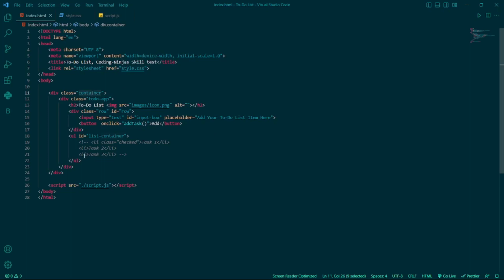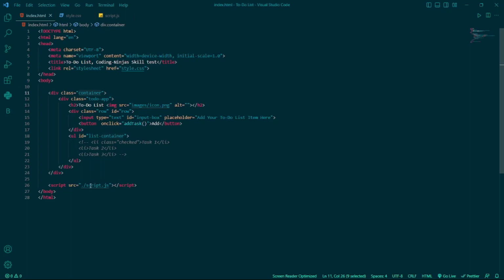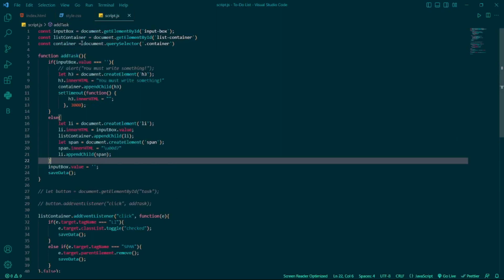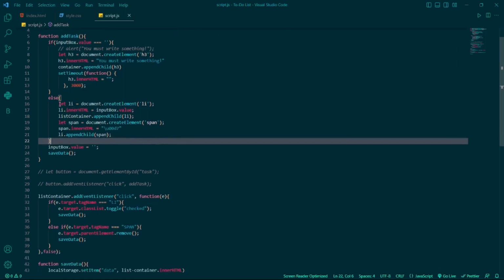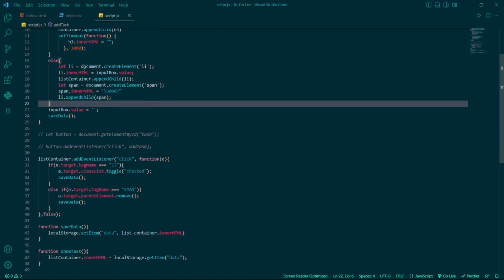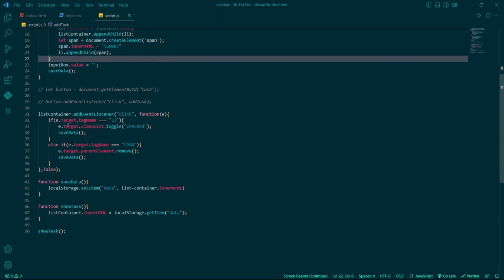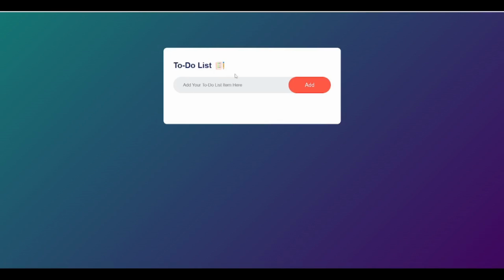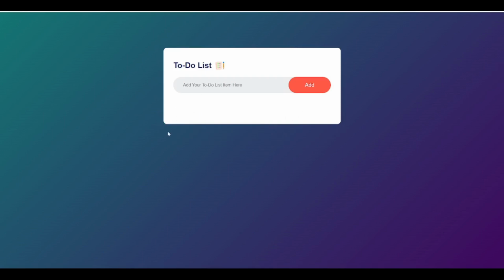Building a Feature-Packed Todo Web App: Step-by-Step Tutorial for Beginners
In this comprehensive tutorial, we will guide beginners through the process of building a powerful and user-friendly Todo web application from scratch. Whether you're new to web development or looking to enhance your skills, this step-by-step guide is perfect for you.

We will start by setting up the development environment, including installing necessary tools and frameworks. Then, we'll dive into the fundamentals of web development, covering HTML, CSS, and JavaScript, to build the basic structure and layout of our Todo app.

Next, we'll explore the backend side of things. You'll learn how to create a server using a popular framework like Node.js, and we'll leverage its capabilities to handle data storage, retrieval, and manipulation. We'll also cover concepts like RESTful APIs and database integration.

With the foundation in place, we'll move on to implementing essential features of a Todo app. We'll show you how to create user authentication, allowing users to register, log in, and securely manage their tasks. You'll also discover how to create, update, and delete tasks, and how to display them dynamically in the user interface.

But we won't stop there! We'll demonstrate how to enhance the app with additional functionalities, such as sorting tasks, adding due dates and reminders, and implementing drag-and-drop functionality for task organization.

Throughout the tutorial, we'll explain key concepts, provide coding examples, and address common challenges faced by beginners. By the end, you'll have a fully functional Todo web app that you can customize and expand upon.

So, if you're ready to embark on an exciting journey of web development and create your own feature-packed Todo app, join us in this tutorial and take your skills to the next level!